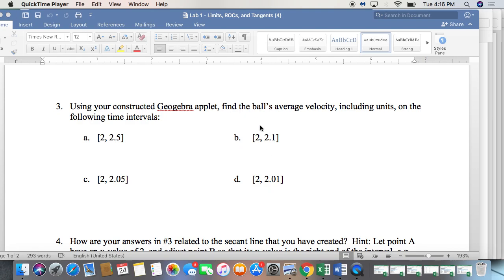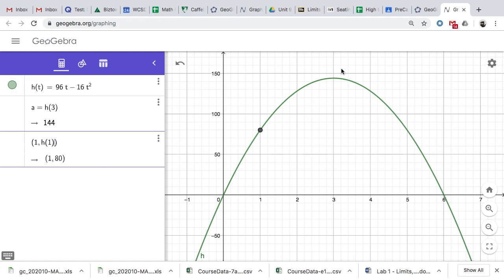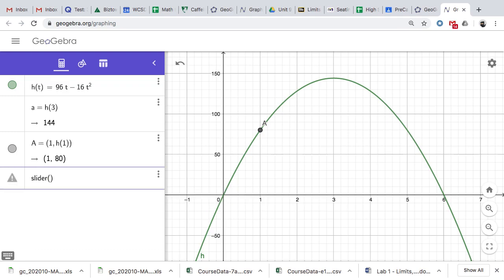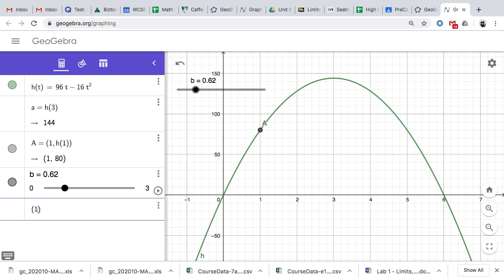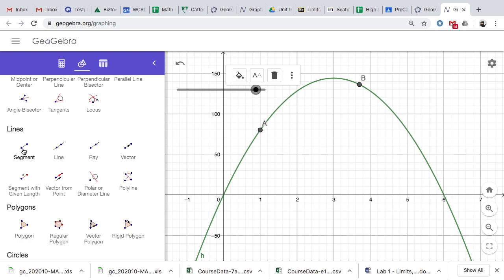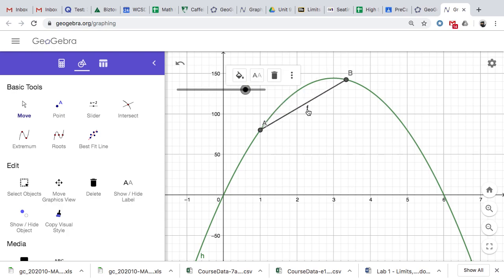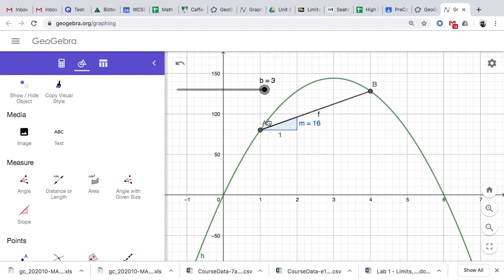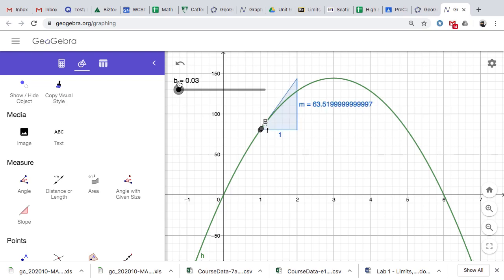Geogebra for Lab 1